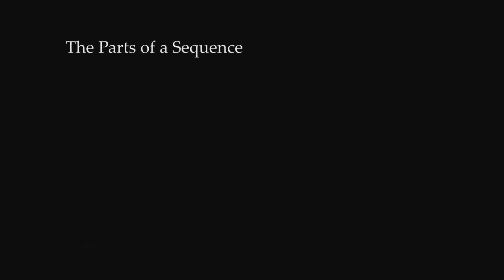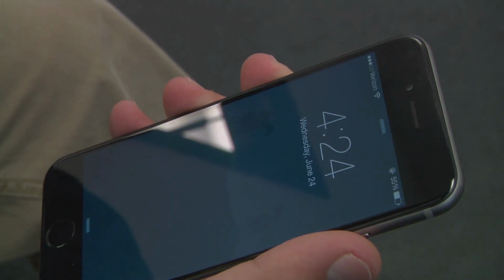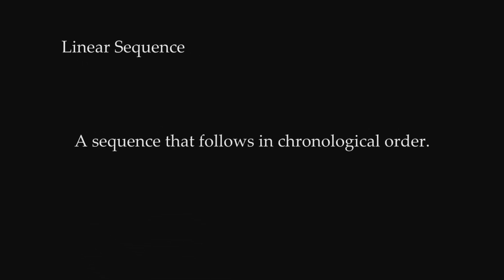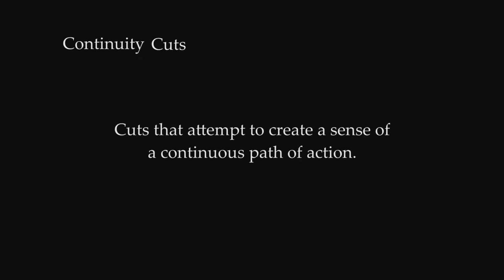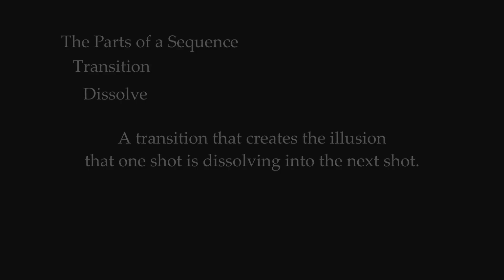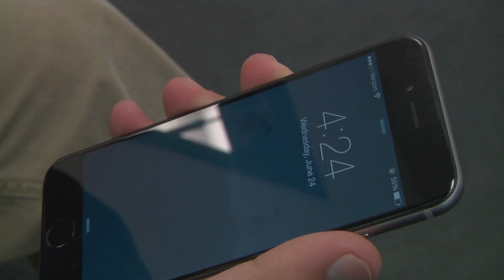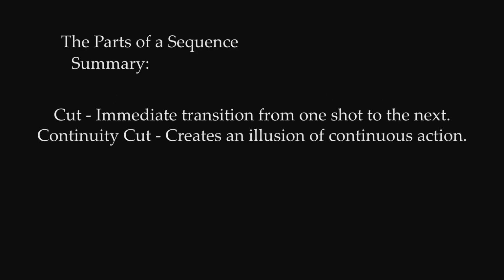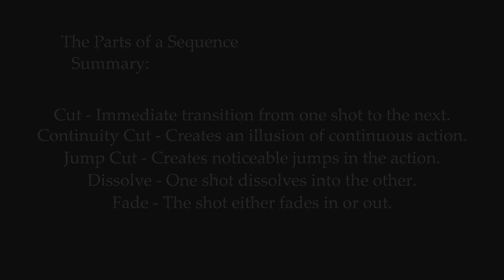The Art of Film - Film Sequence: The Parts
This episode will explore the basic parts of the film sequence.